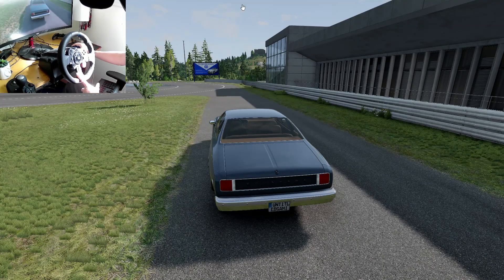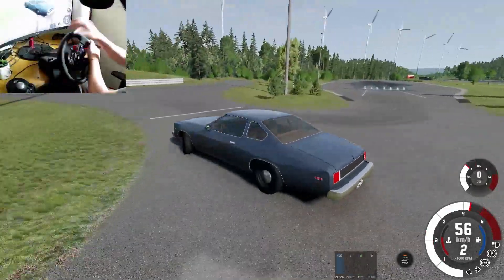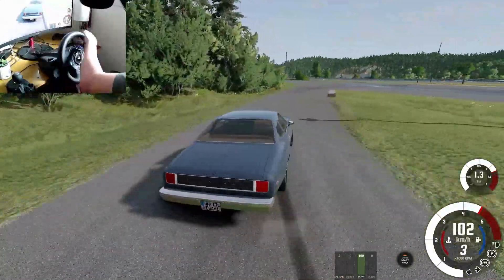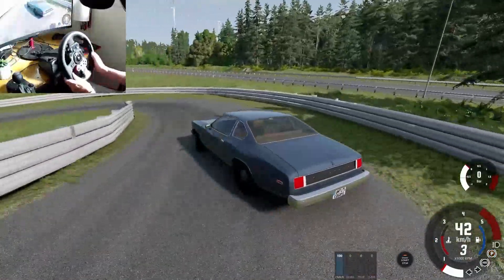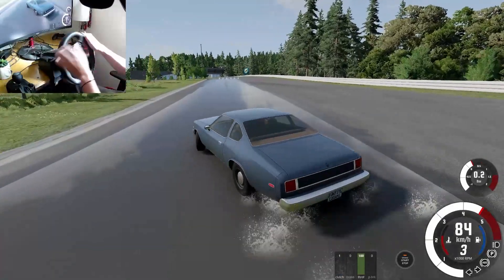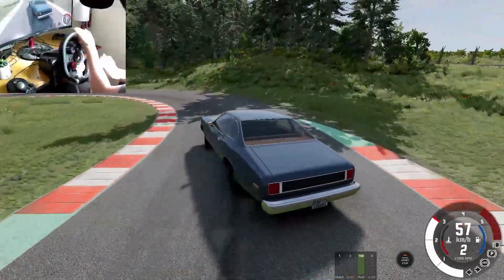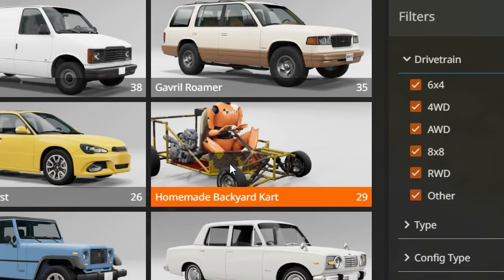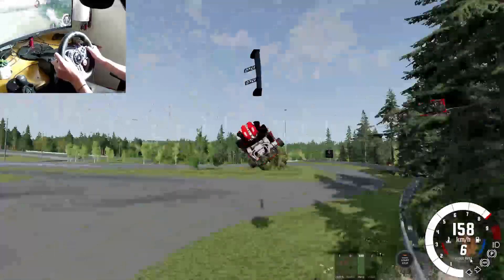Is It Possible To DRIFT With An Open Differential?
Hey everyone I hope you all enjoyed today's videos! In today's video we see how hard it is to drift with an open differential in BeamNG.Drive!